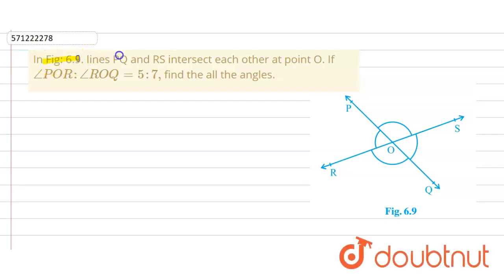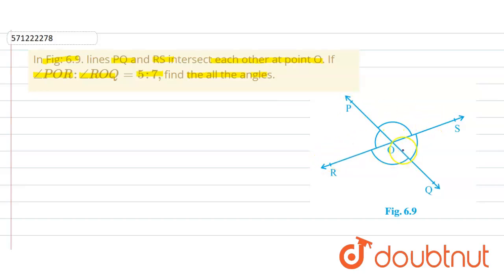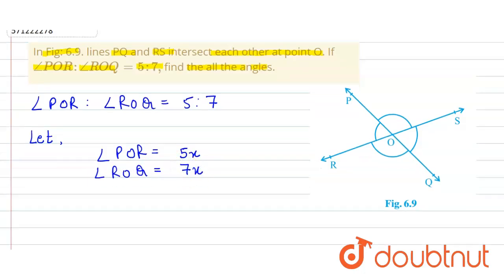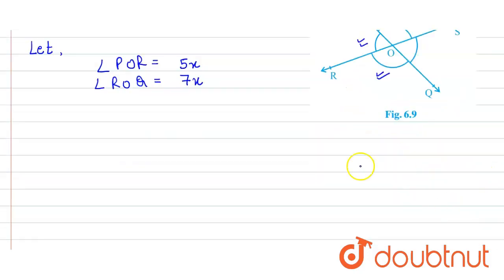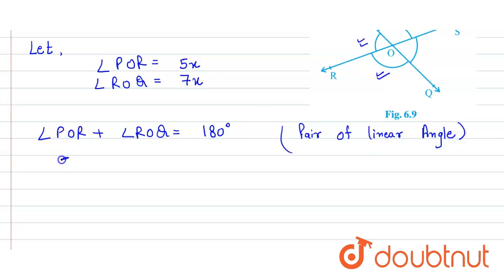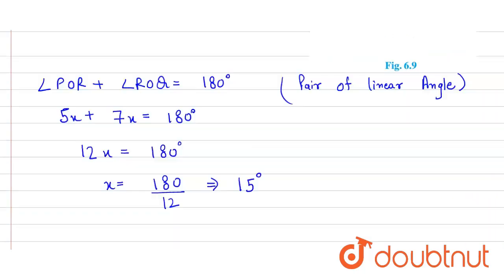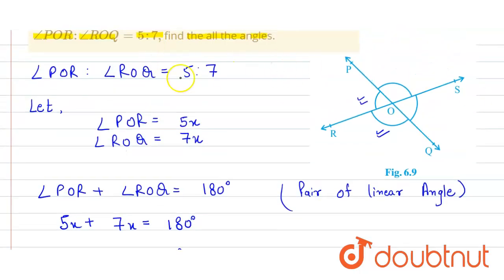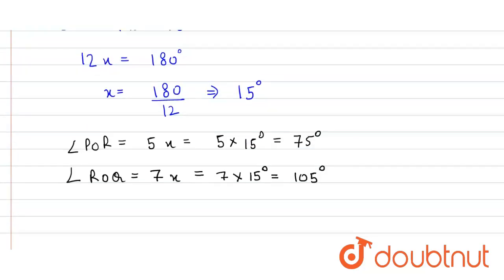In Fig: 6.9. lines PQ and RS intersecteach other at point O. If /_P O R :/_R O Q=5:7,find the al...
In Fig: 6.9. lines PQ and RS intersecteach other at point O. If /_P O R :/_R O Q=5:7,find the all the angles.
Class: 9
Subject: MATHS
Chapter: LINES AND ANGLES
Board:CBSE

👉 Have Any Query? Ask Us.